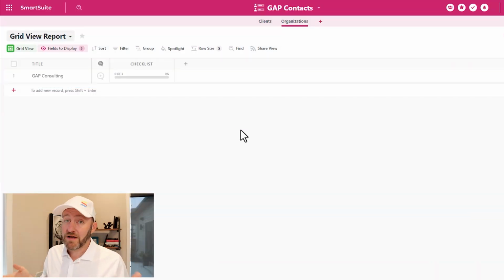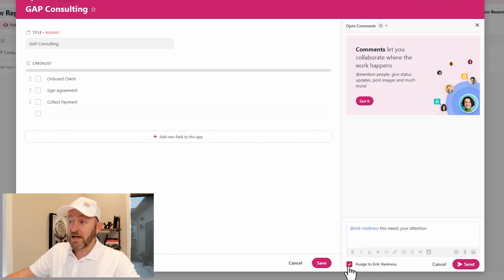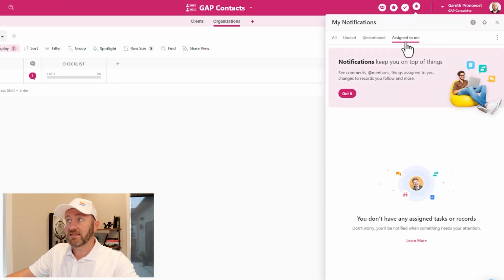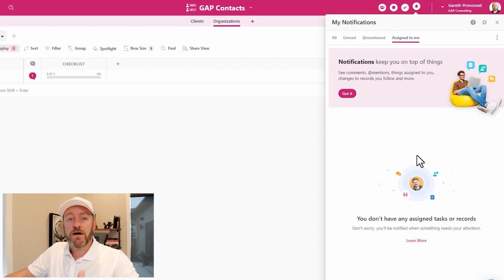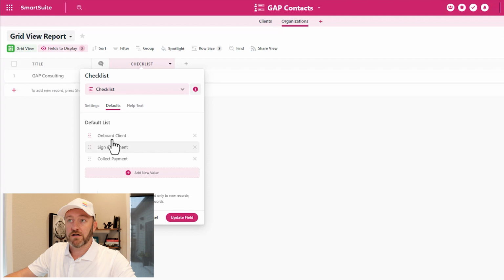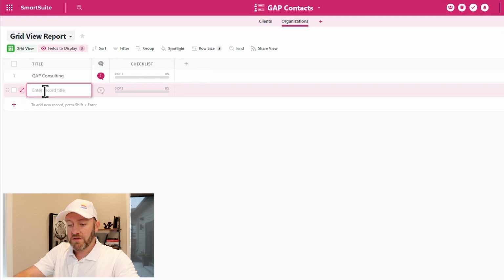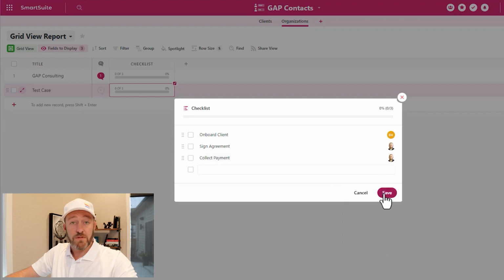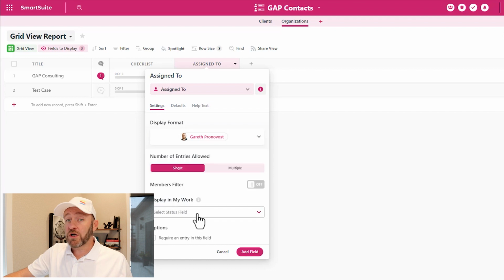Record / Task Assignments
At a basic level, we interpret a "task" as any element that is assigned to a member and typically includes a due date.

Many elements can be assigned to a Member or Team in SmartSuite, including:

Records
Comments (does not have a due date)
Checklist field actions

Here's a simple rule to track Assignments: Anything assigned to you appears in your My Work feed.

Chapters:
0:00 Introduction
0:30 Assigning a comment to a member
1:20 Assigning checklist items
2:10 Adding an Assigned To field
2:55 Wrap-up